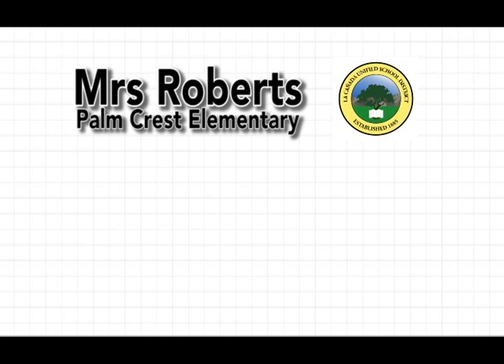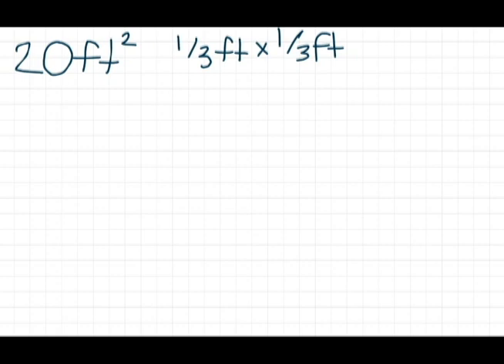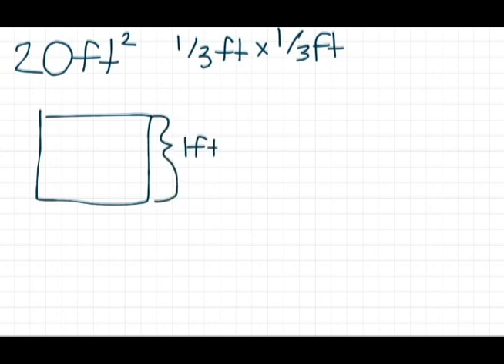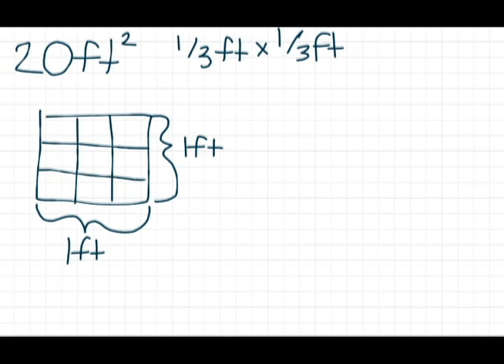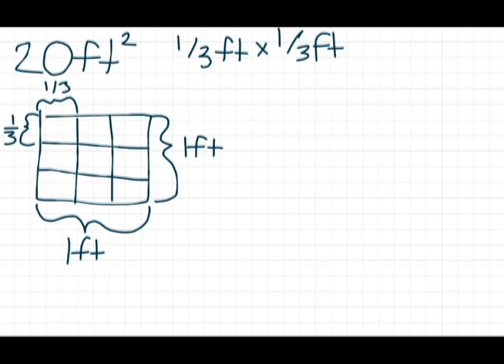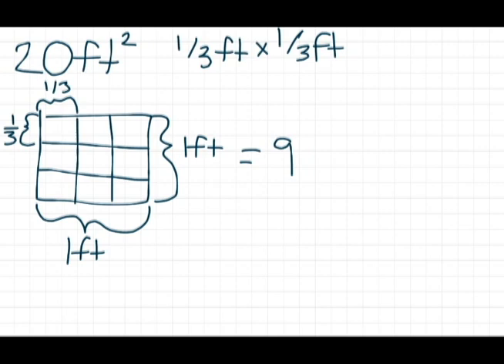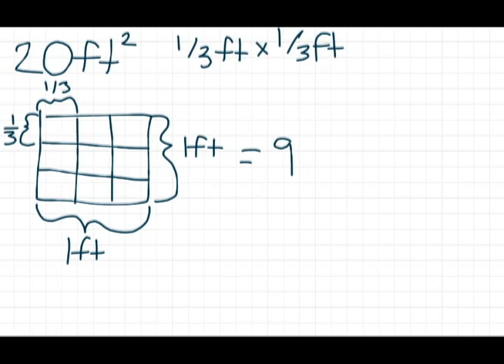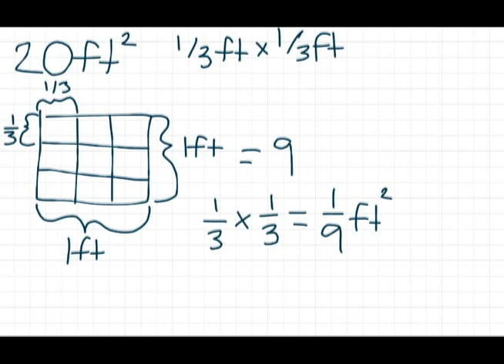Everyday Mathematics: Rectangles With Fractional Side Lengths - 5th Grade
How to find the area of rectangles with fractional side lengths.